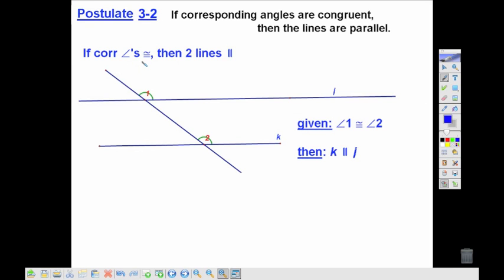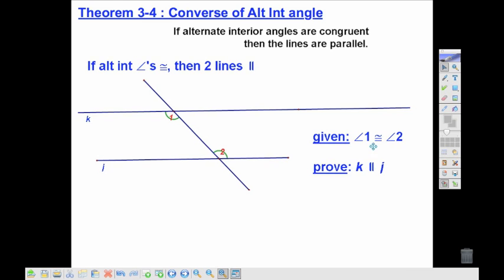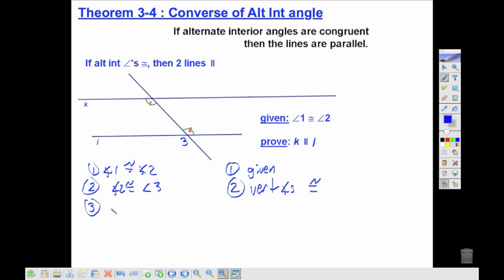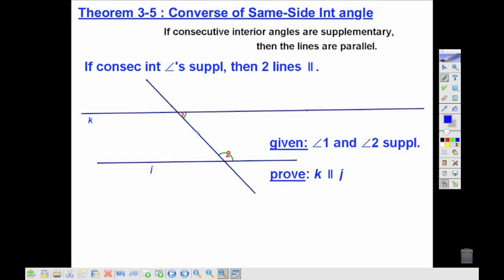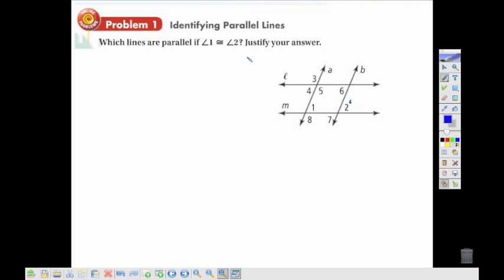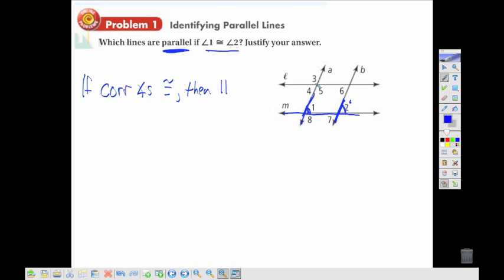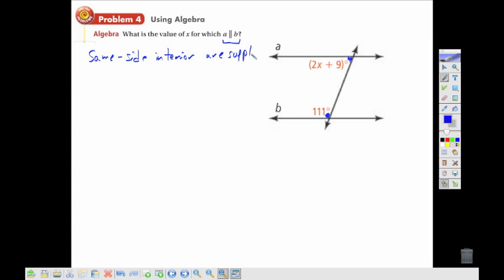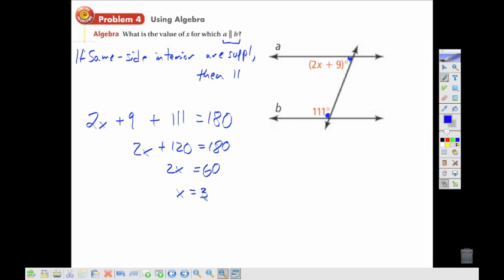Geo 3-3 Proving lines parallel